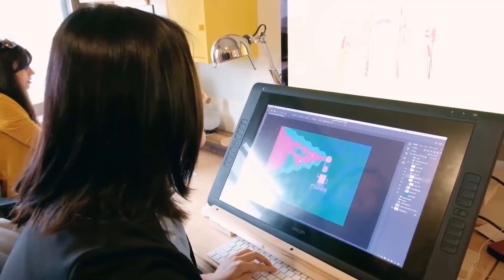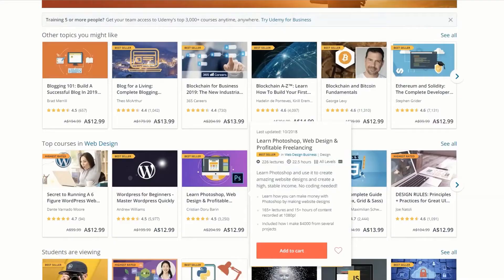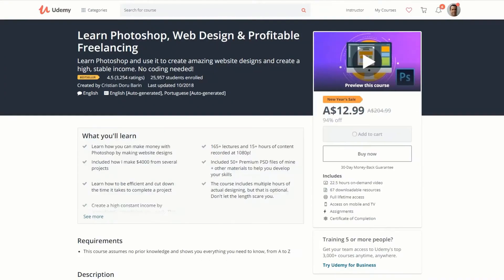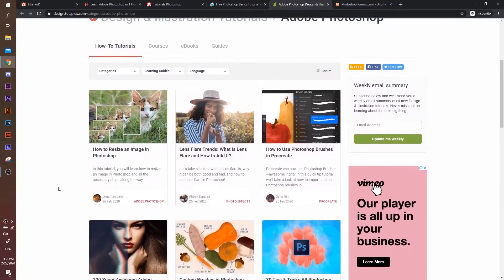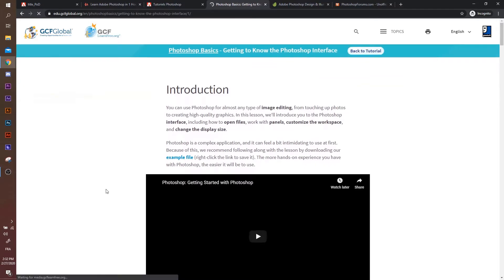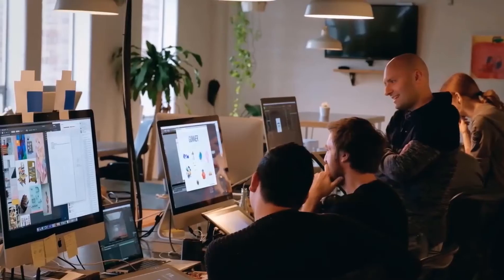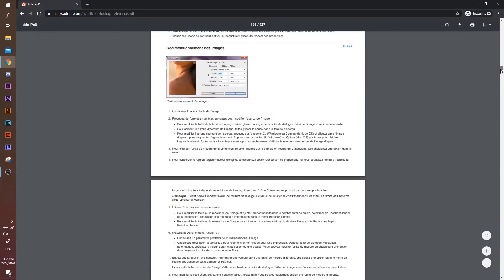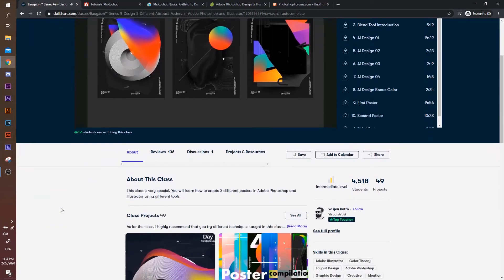is photoshop hard to learn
With the abundance of education platforms in the field of design and digital art, and a large number of online education and social networking sites, it has become easy to learn and master any program and even use it for producing content or working on projects, especially if we talk about  Photoshop, which has multiple dedicated websites and YouTube channels built around it as it became more and more popular.